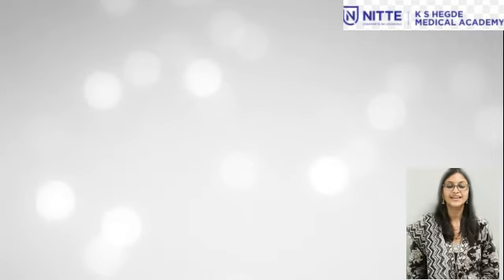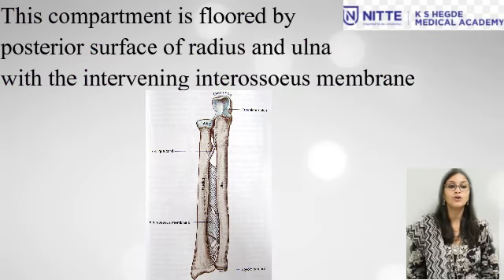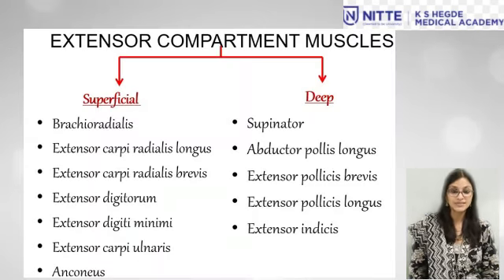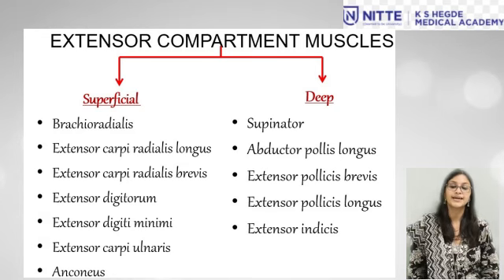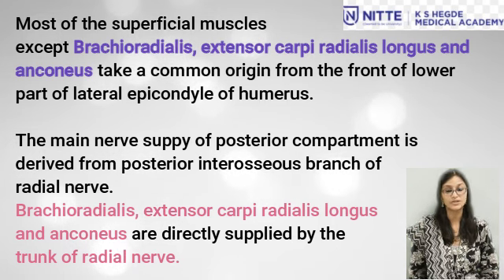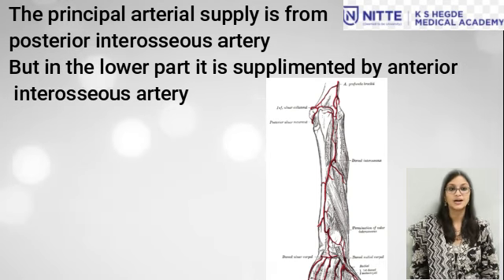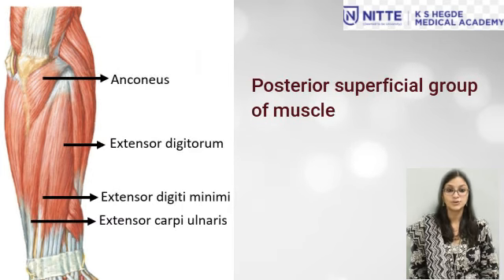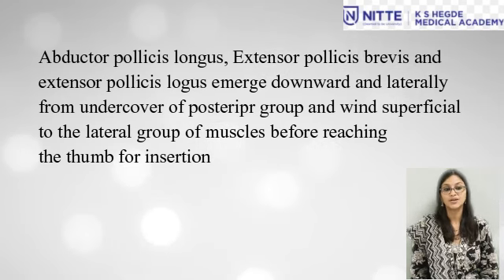Introduction to Extensor compartment